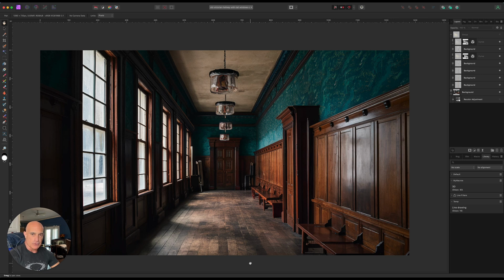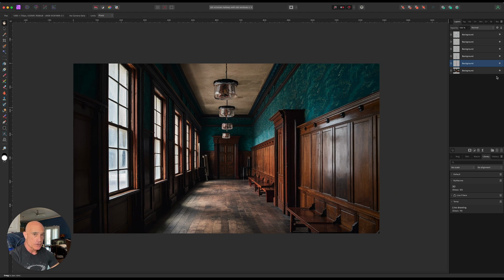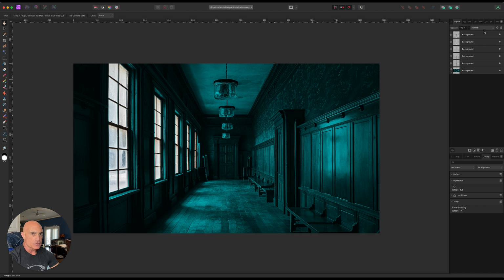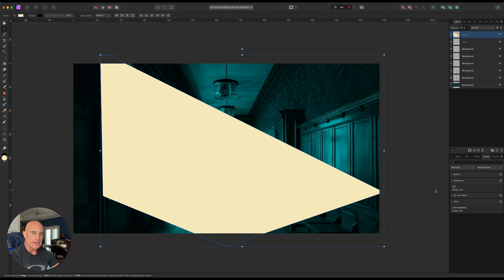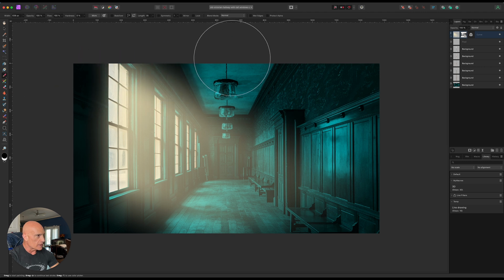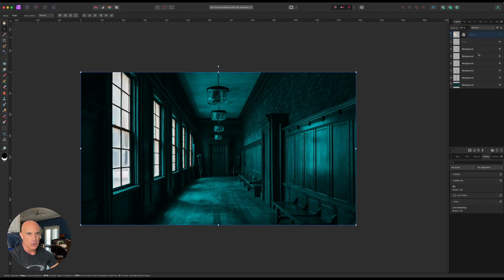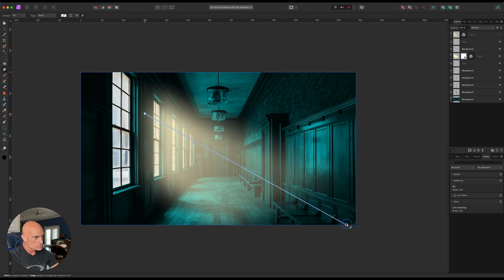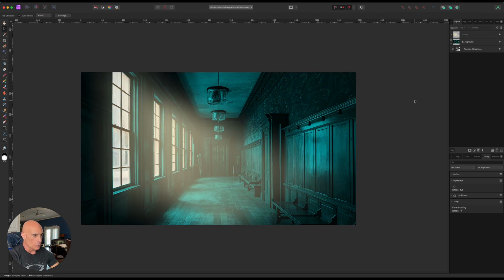Moody Volumetric Lights - Affinity Photo Tutorial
Here's a way to create some volumetric lighting effects and add some mood to an image.

Affinity Photo makes it easy to manipulate your photo to achieve the effect you're looking for.